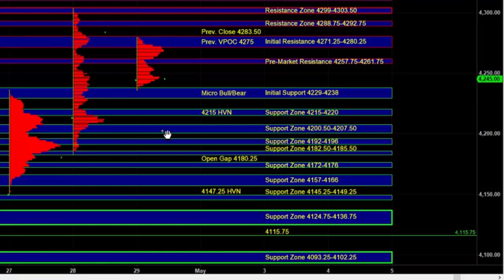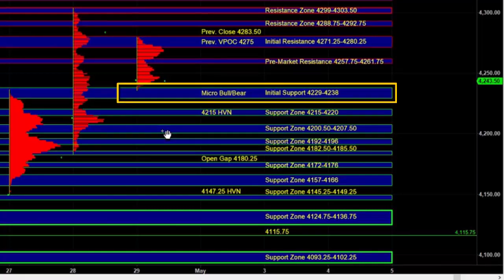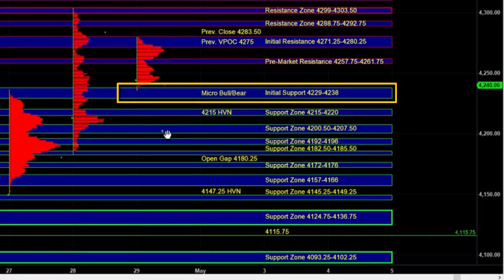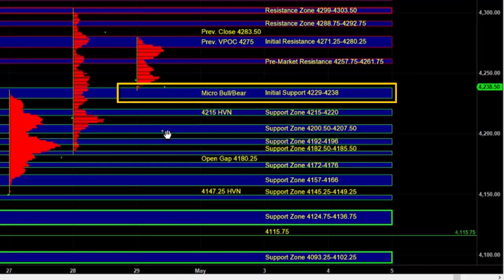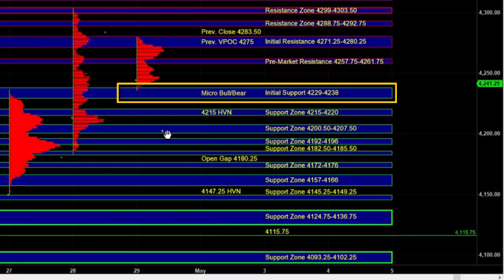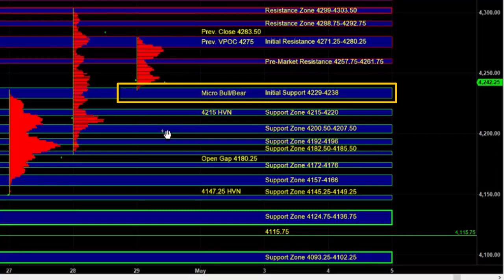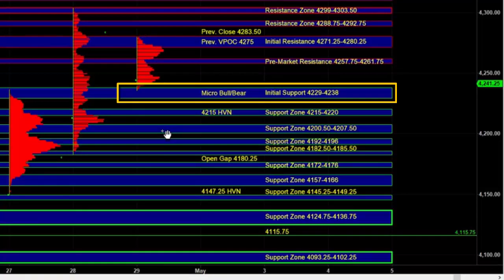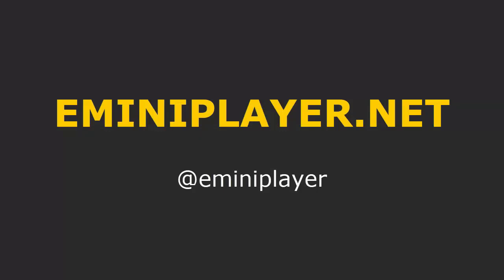Clip from the April 29th, 2022 E-mini S&P 500 Futures Trade Plan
Clip from the April 29th, 2022 Pre-Market Trade Plan (posted for members 30 minutes before the market open):

✅ Intermediate-term Bias = Bearish

✅ 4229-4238 = Initial Support + Bull/Bear Zone

✅ 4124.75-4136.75 = Strong/Larger Time-frame Support + Range Extreme

✅ End of month/week; break-out unlikely given the Bearish Intermediate Bias

✅ Get access to the Daily Trade Plan and Key Support/Resistance Zones 30-45 minutes before the open

Risk Disclosure: Futures and forex trading contains substantial risk and is not for every investor. An investor could potentially lose all or more than the initial investment. Risk capital is money that can be lost without jeopardizing ones’ financial security or life style. Only risk capital should be used for trading and only those with sufficient risk capital should consider trading. Past performance is not necessarily indicative of future results.Hypothetical Performance Disclosure:Hypothetical performance results have many inherent limitations, some of which are described below. no representation is being made that any account will or is likely to achieve profits or losses similar to those shown; in fact, there are frequently sharp differences between hypothetical performance results and the actual results subsequently achieved by any particular trading program. One of the limitations of hypothetical performance results is that they are generally prepared with the benefit of hindsight. In addition, hypothetical trading does not involve financial risk, and no hypothetical trading record can completely account for the impact of financial risk of actual trading. for example, the ability to withstand losses or to adhere to a particular trading program in spite of trading losses are material points which can also adversely affect actual trading results. There are numerous other factors related to the markets in general or to the implementation of any specific trading program which cannot be fully accounted for in the preparation of hypothetical performance results and all which can adversely affect trading results.